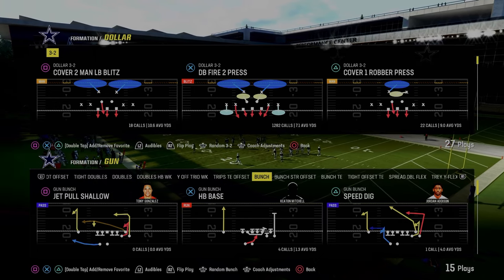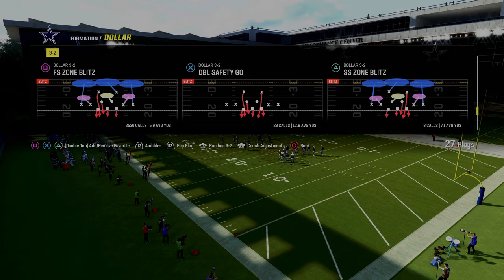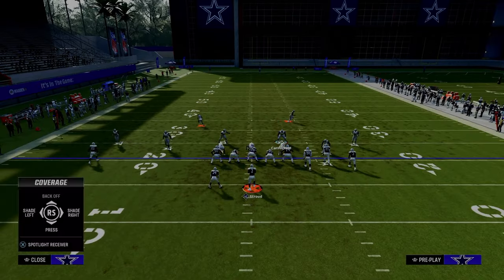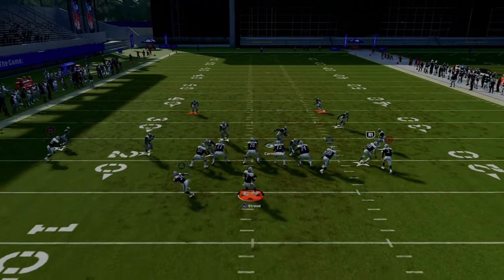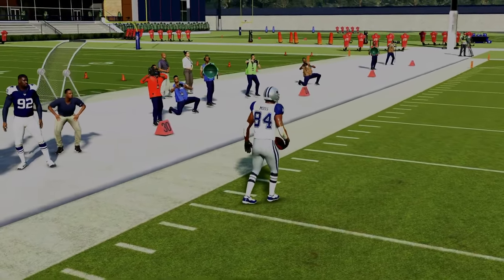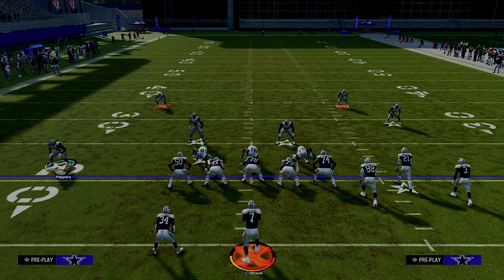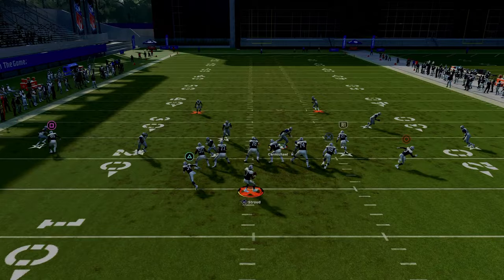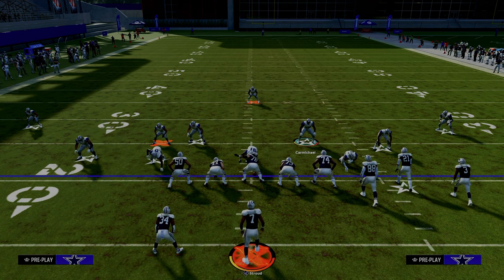Make Your DOLLAR Blitz 10x GLITCHIER